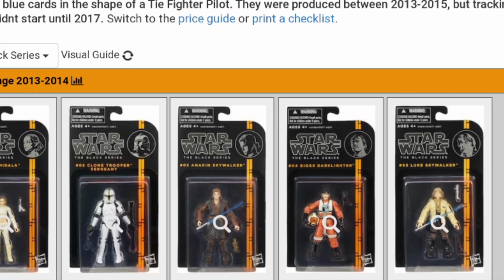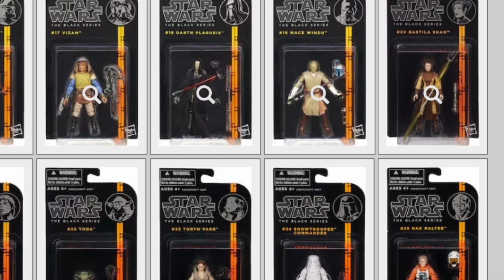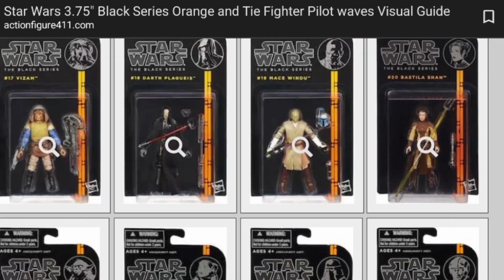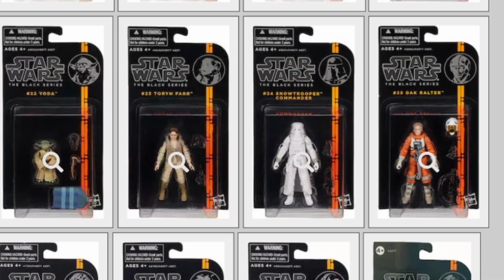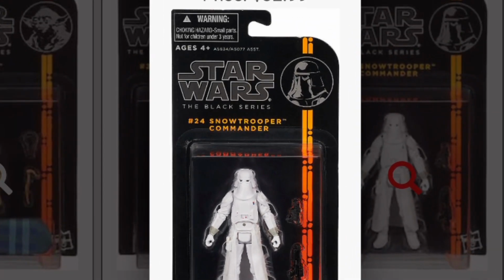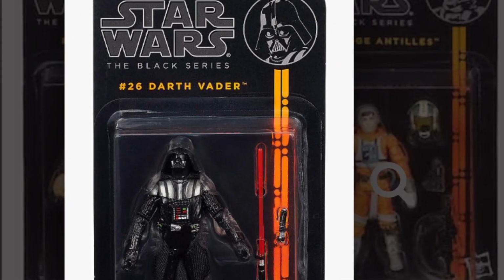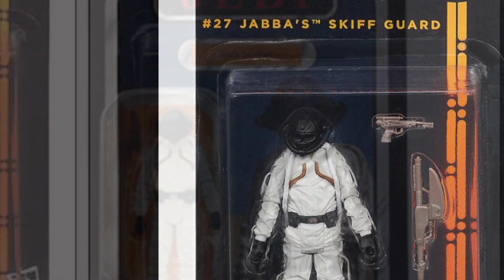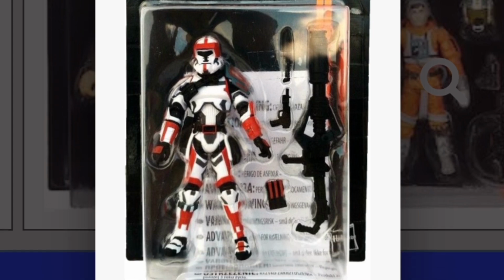Black Series ORANGE 3.75 🍊 that COULD & SHOULD have been STAR WARS Vintage Collection! 🙄😤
It's taken a year and a half for me to get round to making this second part but here it finally is. I do enjoy talking and speculating about what the orange 3.75 black series line could AND should have been in TVC (Star Wars Vintage Collection) but in the same breath,  it frustrates me too! 😫😒 Such a shame and a waste! O.O.K 👌🏼💙

Wirral,
CH31 9GE
UK